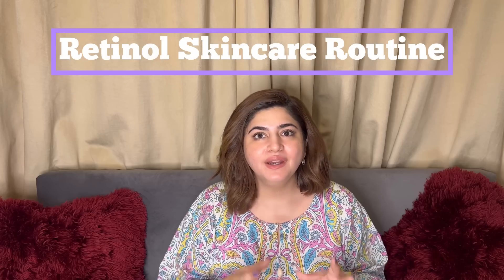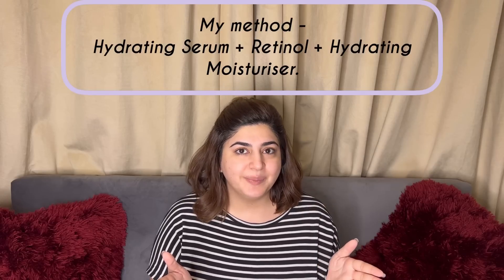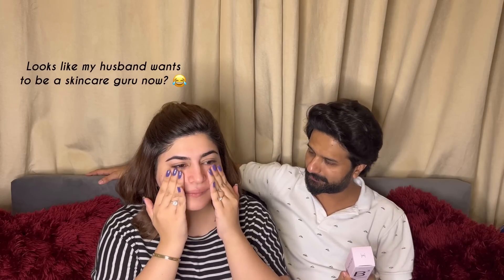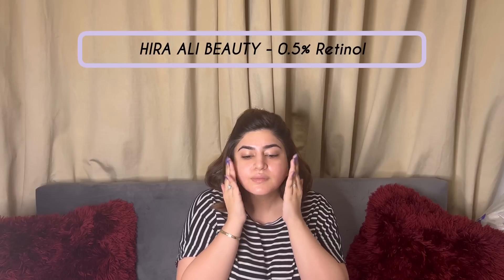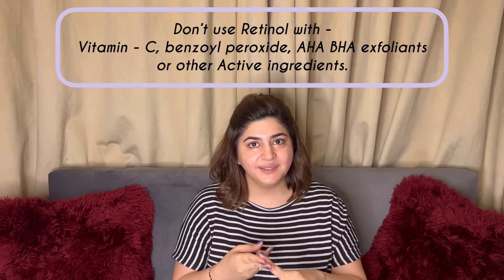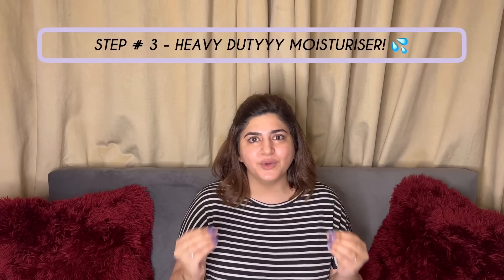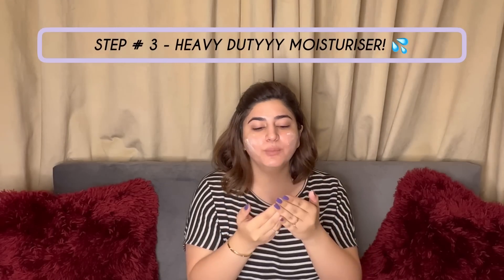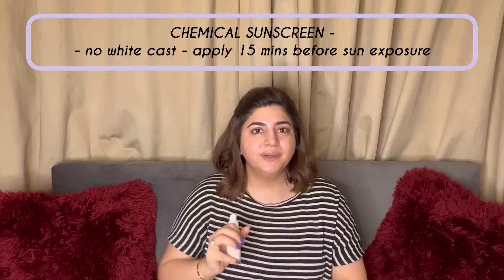THE ULTIMATE SKIN CARE PRODUCT - RETINOL | Application, Benefits, Do's & Don'ts | GLOSSIPS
PRODUCTS USED -
Hira Ali Beauty - B3 Hydra Glow Serum.
Hira Ali Beauty - 0.5% Retinol.
Hira Ali Beauty - Sun Of A Beach SPF.

INFO
✨What is Retinol?
Retinol or Retinoids are forms of Vitamin-A.

✨What does Retinol do?
Retinol speeds up the cell turnover of your skin which results to prominently lesser wrinkles, smaller pores, lesser fine lines, sun spots, hyper - pigmentation, and improves the texture of your skin.

✨Who can use Retinol?
You should start using it in your mid-twenties or early thirties.

✨ Who can NOT use Retinol?
-Teenagers.
- Pregnant Women.
- Women trying to conceive need to stop using It three months before trying.
- Breastfeeding moms.

✨How to use It? beginners -
Start with applying it after every two days for upto three months & once your skin is adjusted to it, you can start using It every other day, eventually every day, and then you can switch up to a higher percentage.

✨Beginner Friendly Retinol?
You have to choose the lowest concentration like 0.2% or 0.5% retinol while starting Retinol.
The one I used is by - Hira Ali Beauty 0.5% Retinol

✨Pro Tips -
- Always remember to moisturise/hydrate your skin before and after Retinol.
- Don't mix it with other actives, keep your skincare routine simple on Retinol nights.
-NEVER forget to apply SPF after retinol.